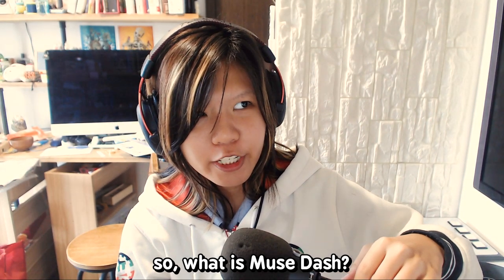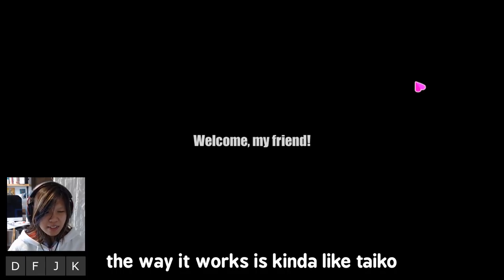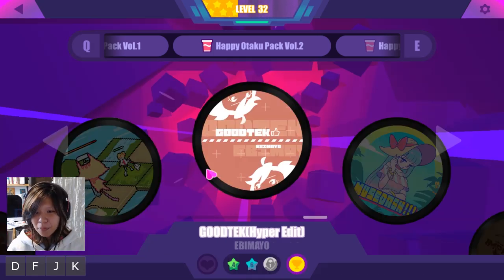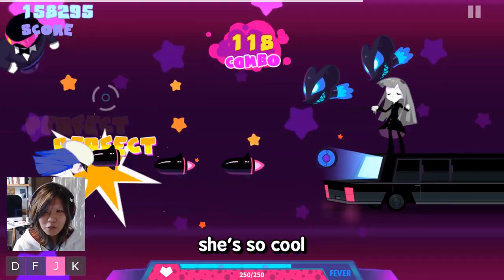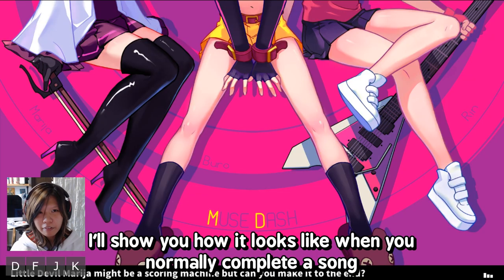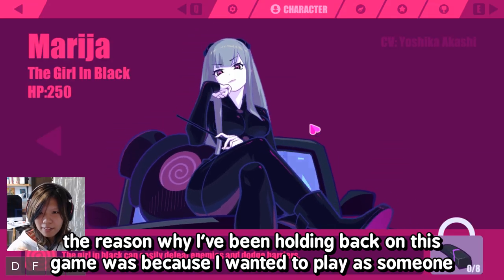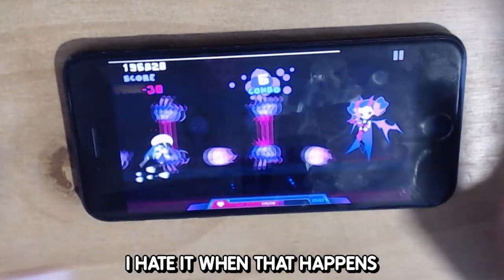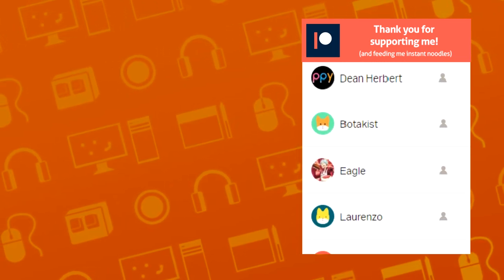Muse Dash | Taiko but with CUTE GIRLS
Muse Dash is a really cute and simple rhythm game that has recently come out on Steam! It's also on the Nintendo Switch now. Originally a mobile phone game, let's see how it plays!

Ending Song | Omoi - Teo (8-bit remix by Kooleyy)